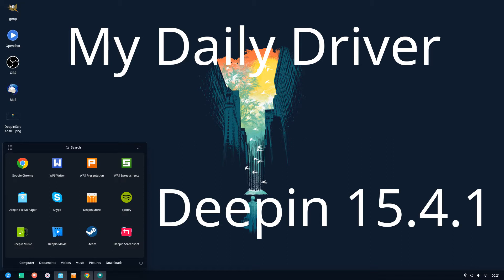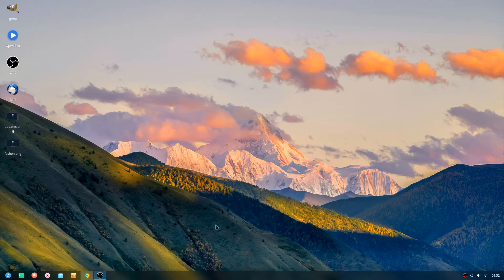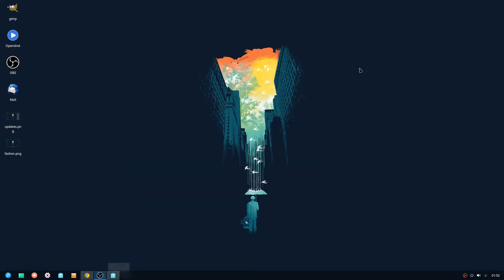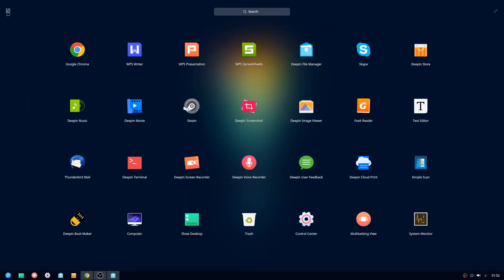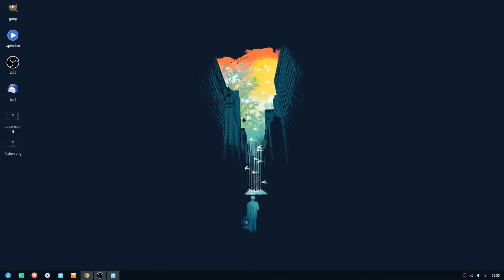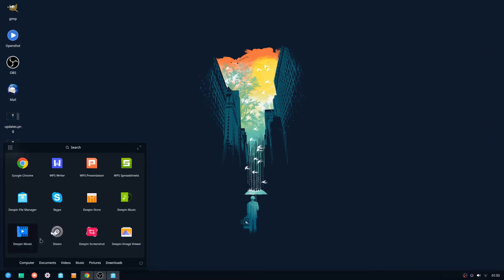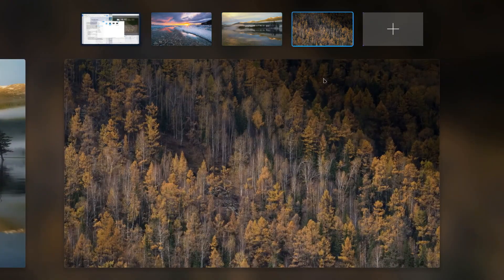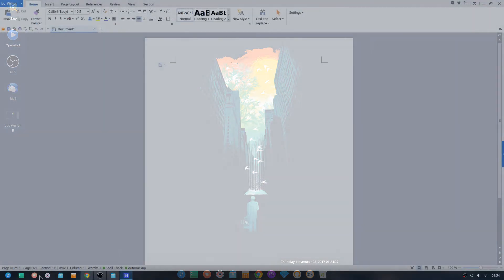My Daily Linux Driver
I decided to ditch my current installation of Ubuntu 17.10 and revisit Deepin and see how it fairs after a month of daily use. To watch my initial first impressions video of Deepin